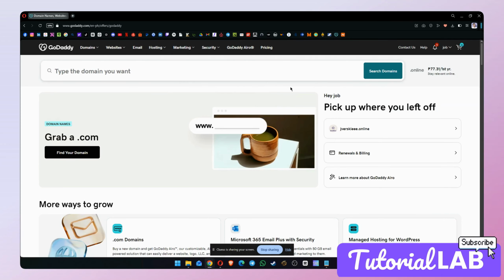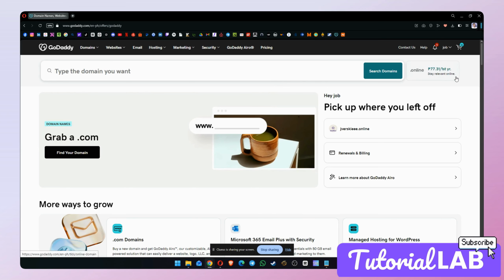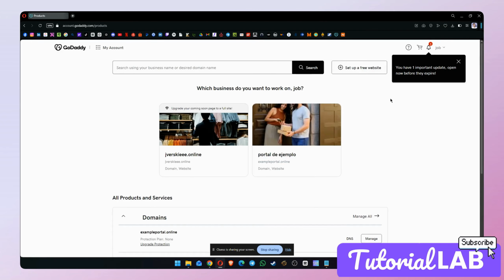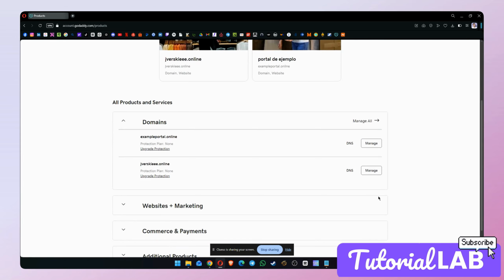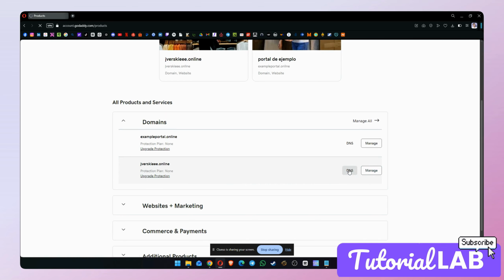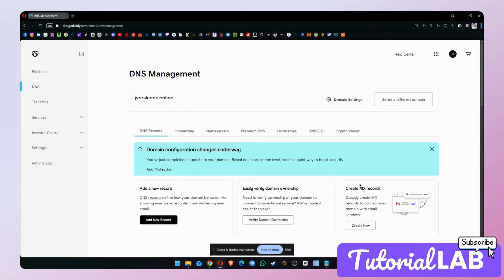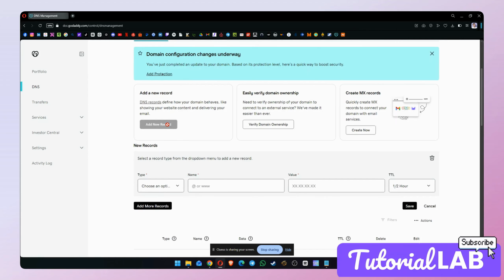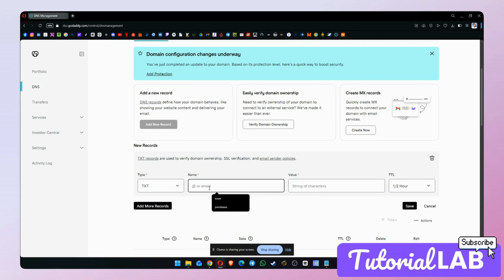How To Add Ads.txt File To Godaddy Website (Step By Step)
How To Add Ads.txt File To Godaddy Website

Hello everyone! In this tutorial, I’ll show you exactly "How To Add Ads.txt File To GoDaddy Website" so you can authorize ad networks and protect your ad revenue. If you’ve been searching for ways to add an ads.txt file, use Ads.txt GoDaddy, or manage GoDaddy ads.txt, this beginner-friendly guide will walk you through the process step by step.

We’ll go through creating the ads.txt file, uploading it to your GoDaddy hosting account, and verifying it’s accessible on your website. You’ll also learn tips for maintaining your ads.txt file and keeping it updated for ad network compliance.

By the end of this guide, you’ll confidently know how to add an ads.txt file to your GoDaddy website. This will help you protect your ad revenue, improve transparency for advertisers, and comply with industry standards.